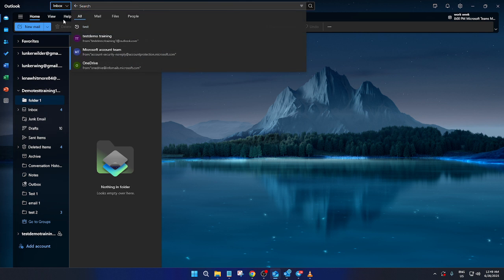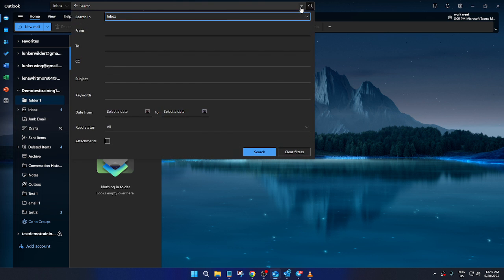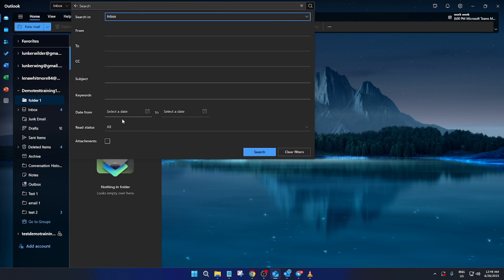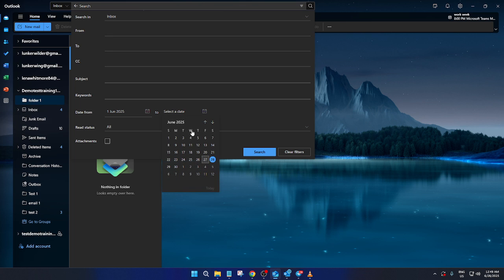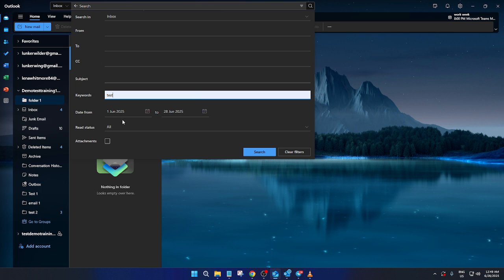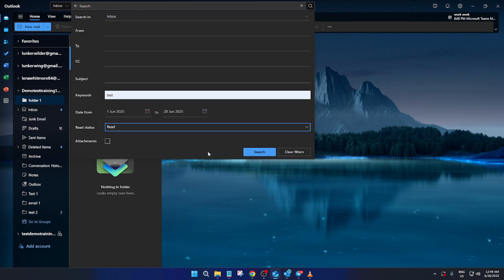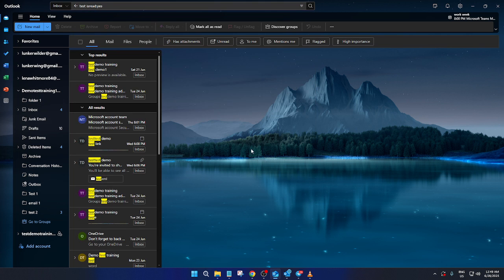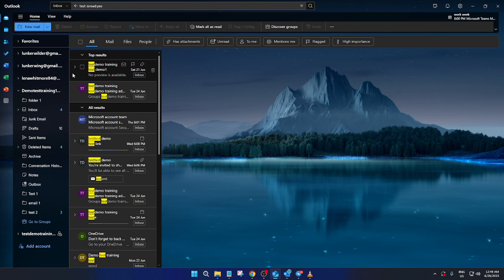How To Get Back Missing Old Emails In Outlook (Easiest Way) (2026 Guide)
Are your old emails missing in Outlook? In this step-by-step tutorial, we explain why older emails disappear and how you can easily restore them. Whether you're using Outlook 365, the Desktop App, or Outlook Web, this guide has you covered.

Timestamps:
0:00 Introduction
0:48 Common reasons emails go missing (sync settings, mailbox size limits)
2:15 Checking and adjusting sync settings in Outlook 365
4:10 Restoring emails in the Outlook Desktop app
6:00 Accessing and recovering emails on Outlook Web
7:30 Tips for preventing future email loss

You'll learn how to check your account sync settings, expand your mailbox view, recover archived or deleted mails, and more. Supported platforms include Outlook 365 (Windows & Mac), Desktop, and Outlook Web App (OWA).